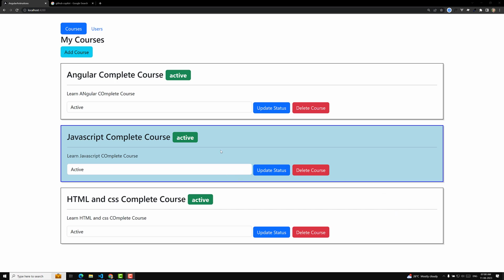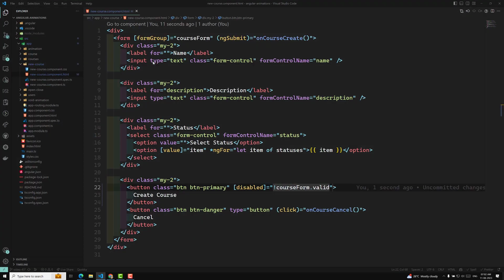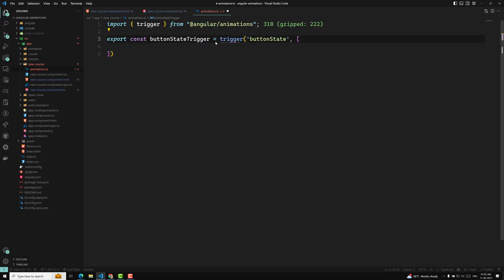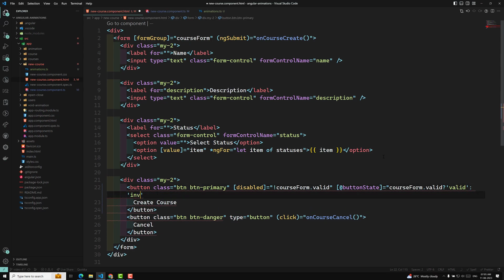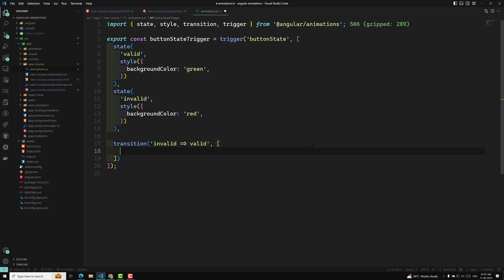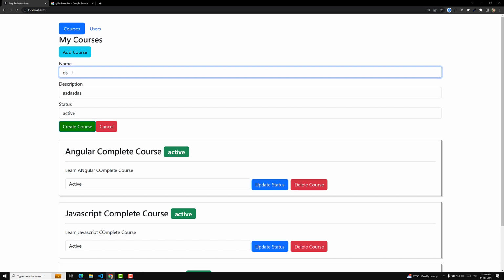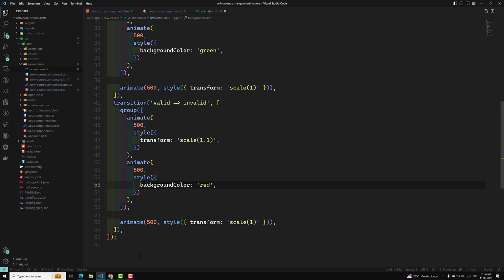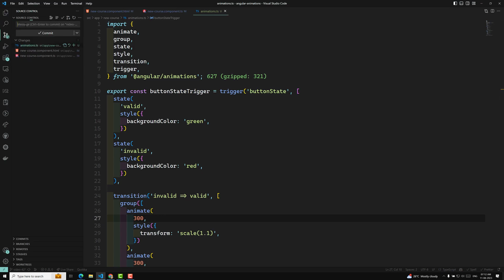42. Animate button for creating new course in Angular Animations Application - Angular16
In this video we will see how to Animate button for creating new course in Angular Animations Application - Angular16